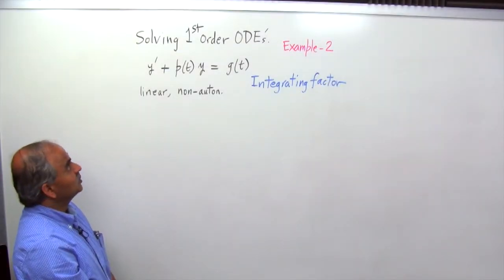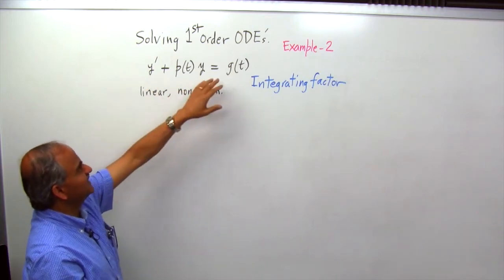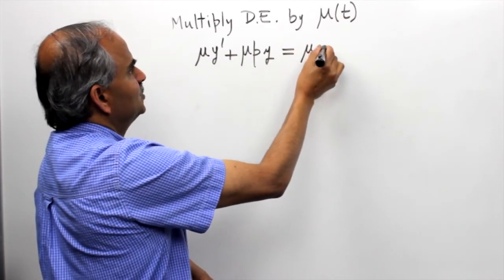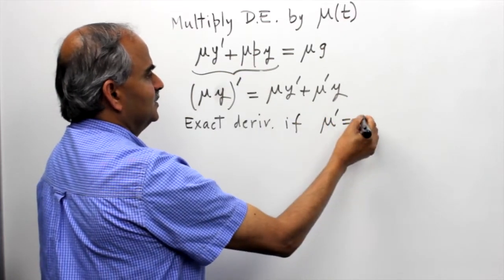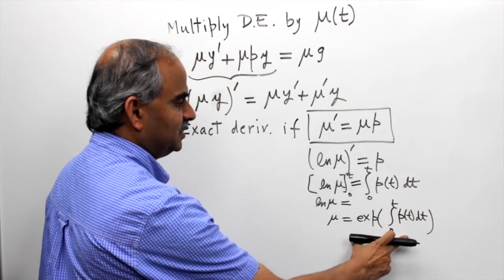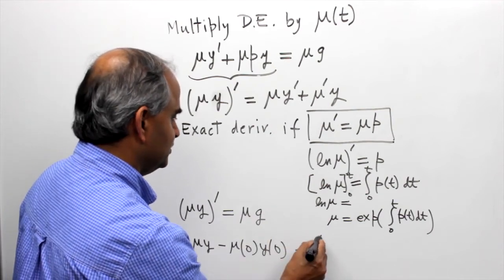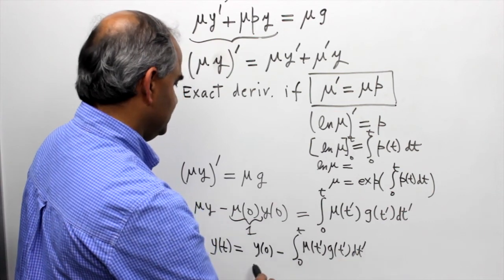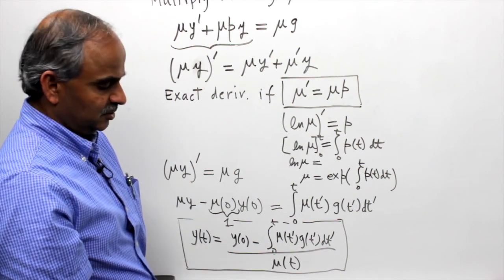First Order ODE Example 2